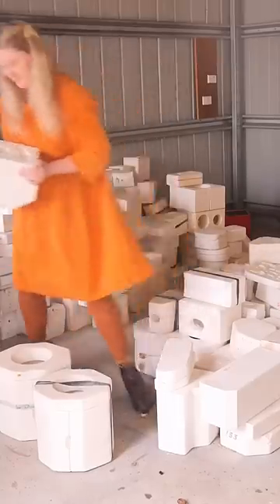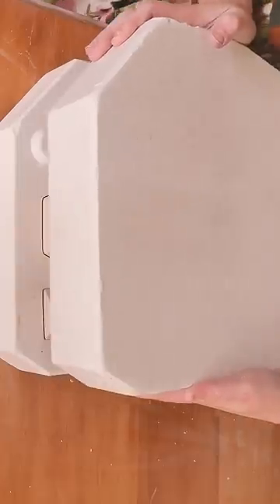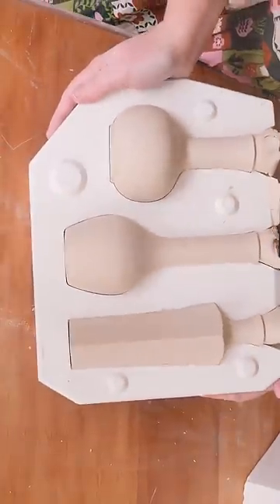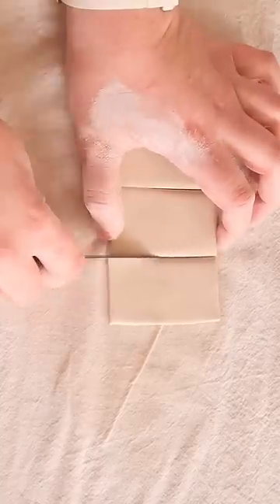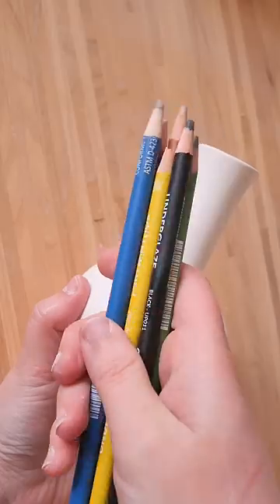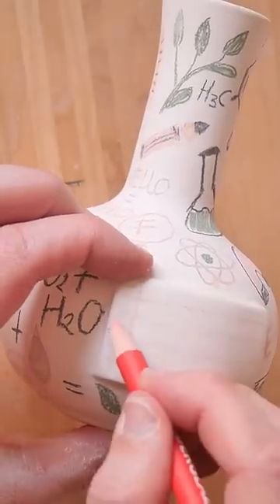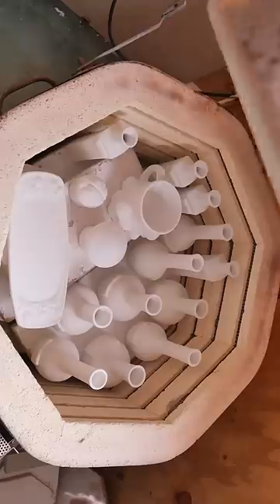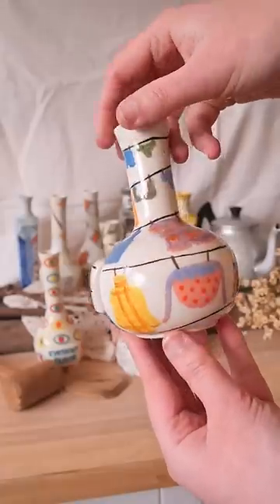Putting a SPOOKY twist on this ordinary item 🦇💀🎃